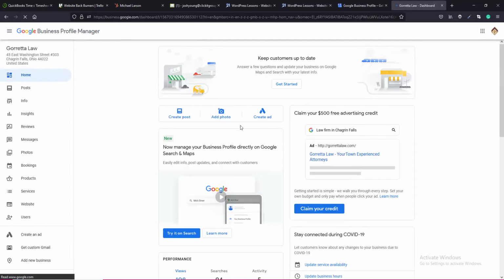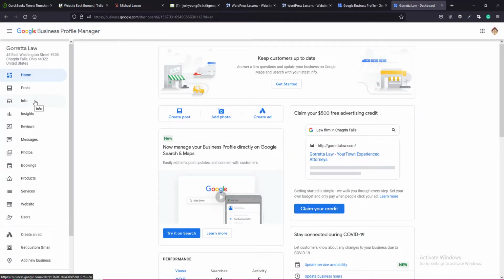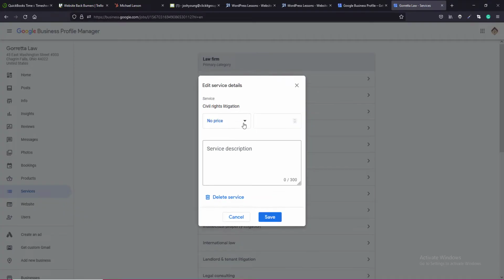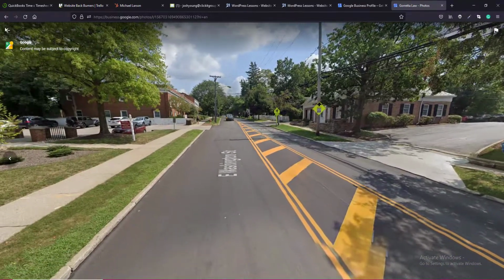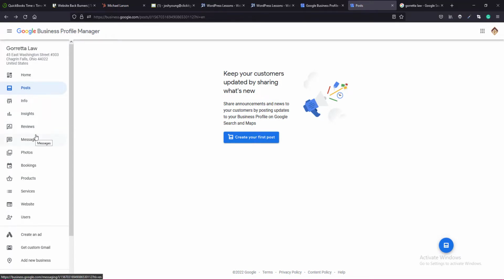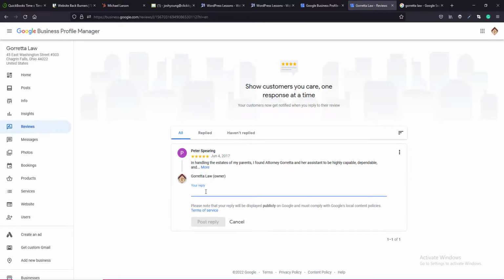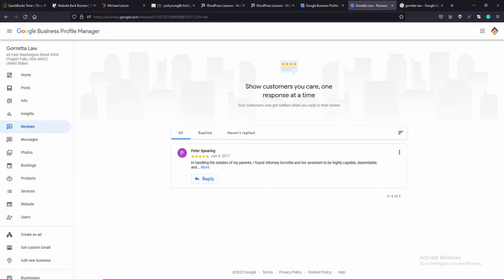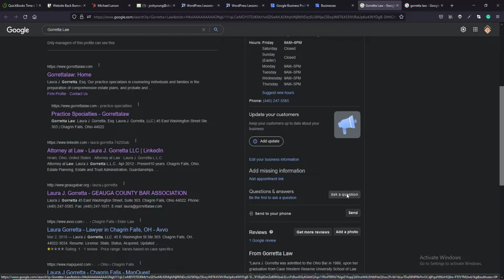Google My Business Tutorial video for Gorretta Law